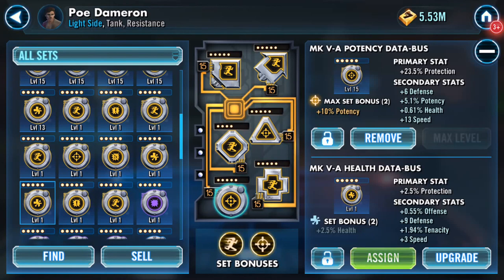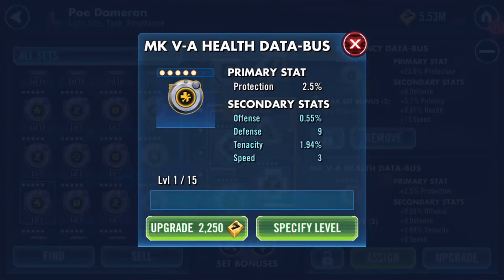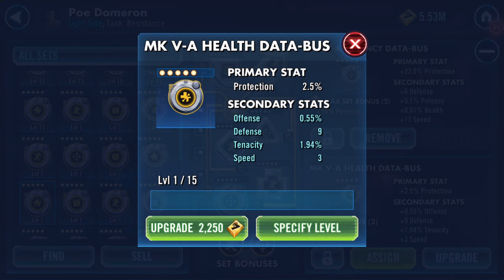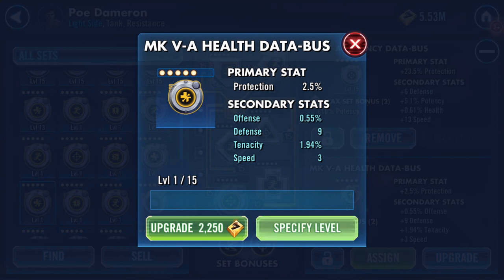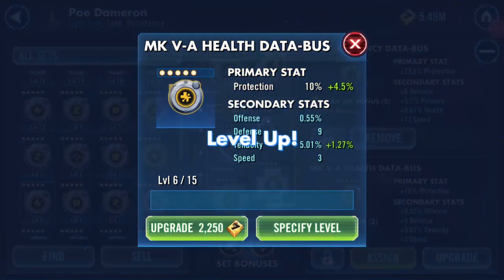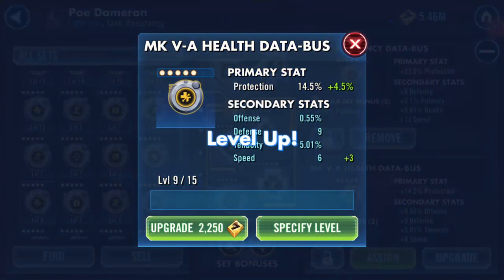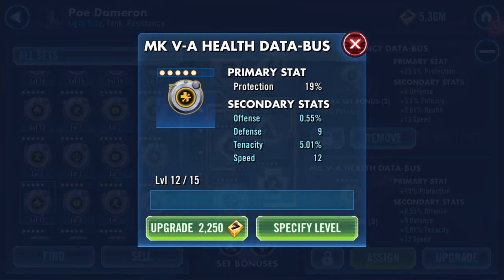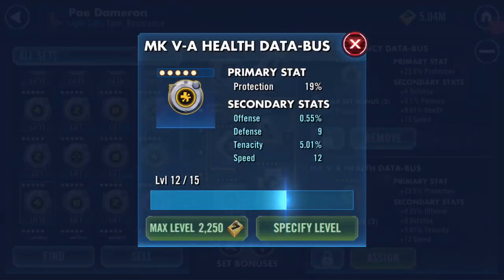Levelling up a MK V-A Health Data-Bus....speed secondary hunt